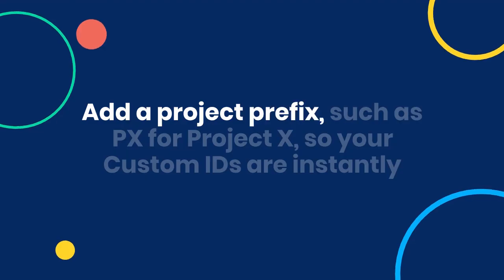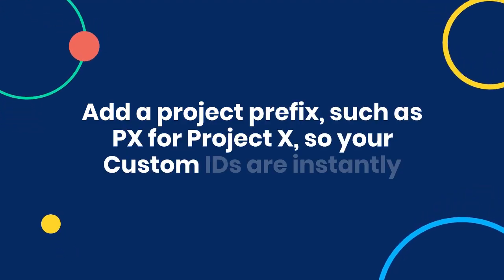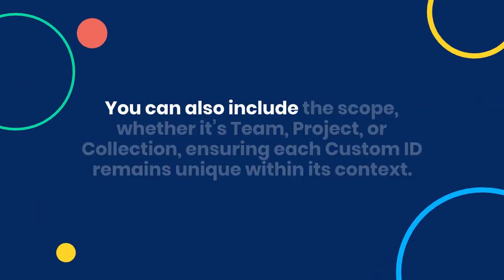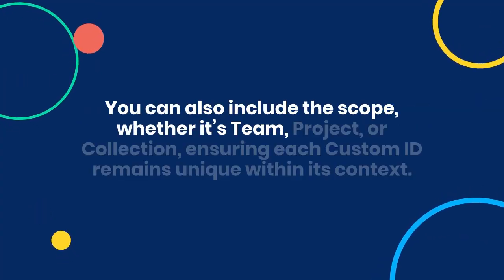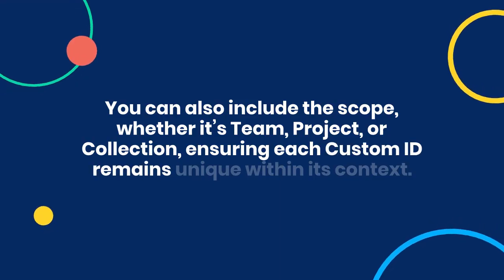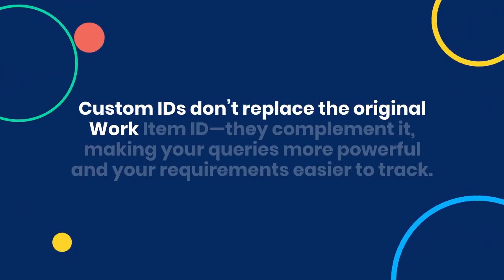Make Your Requirement IDs Clear & Meaningful with Custom IDs | Modern Requirements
Struggling with confusing or hard-to-track requirement IDs?
In this video, we show you how to make your requirement and work item IDs more descriptive, meaningful, and easy to identify using Custom IDs in Modern Requirements.

Clear and distinctive IDs help teams:

- Improve traceability across projects
- Reduce confusion between requirements and work items
- Align better with internal standards and naming conventions
- Save time during reviews, audits, and reporting

Whether you're a business analyst, product owner, systems engineer, or project manager, this feature can significantly streamline how you manage requirements.

If you found this helpful:

- 💬 Comment with your questions or use cases